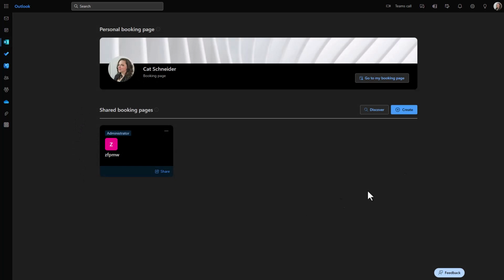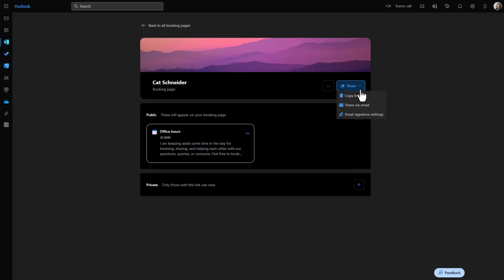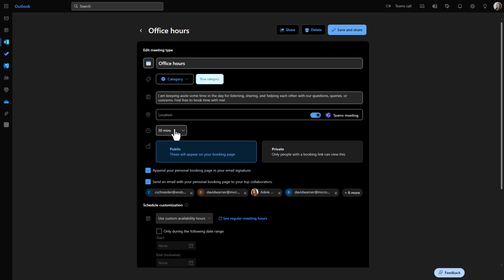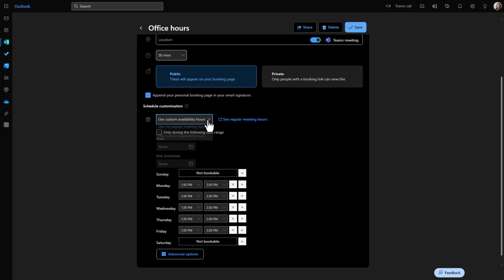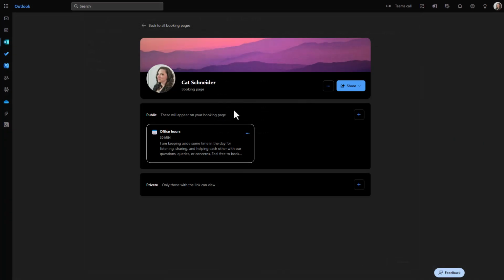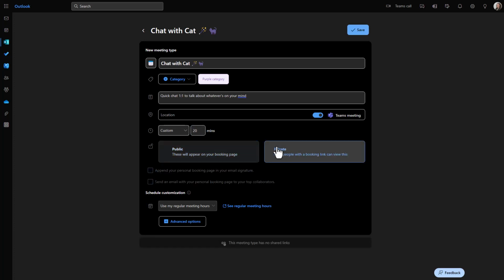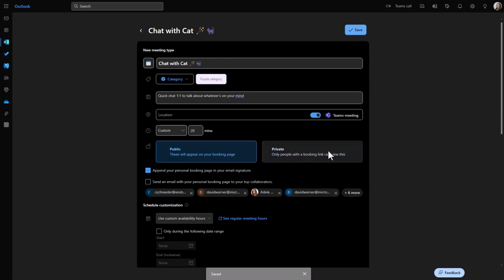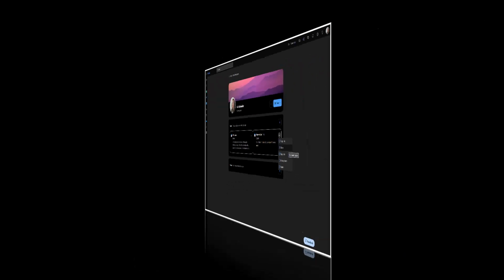Boosting Time Management with Bookings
Scheduling meetings can seem like an entire project on it's own. Microsoft Bookings eliminates the complications of scheduling meetings. No more back-an- forth emails trying to find that perfect time slot!

Looking for some more videos about Microsoft 365 or Cybersecurity?

Want weekly Microsoft 365 and Cybersecurity tips and tricks?